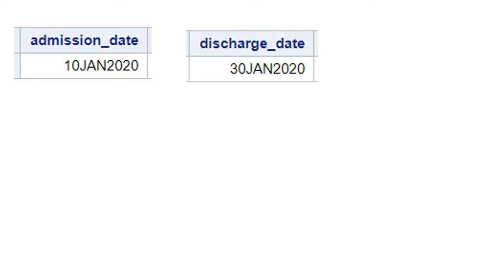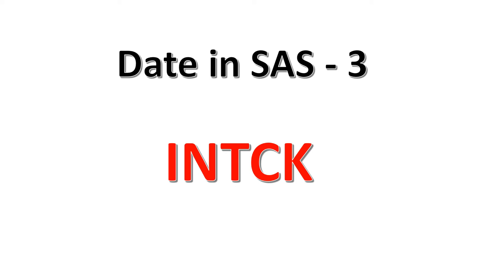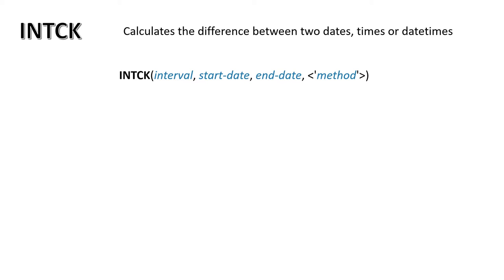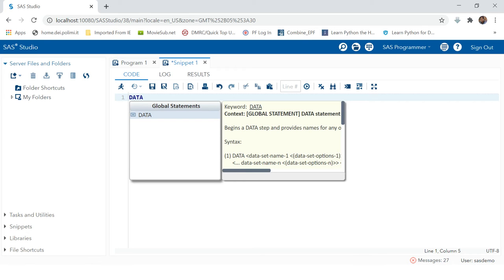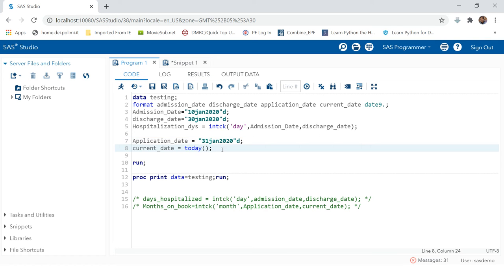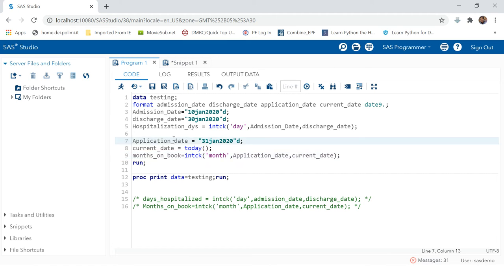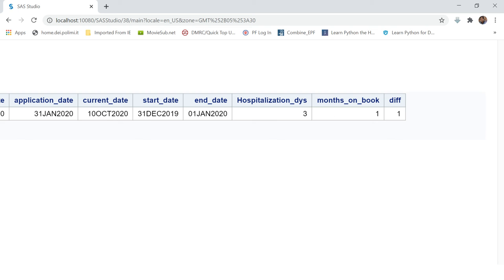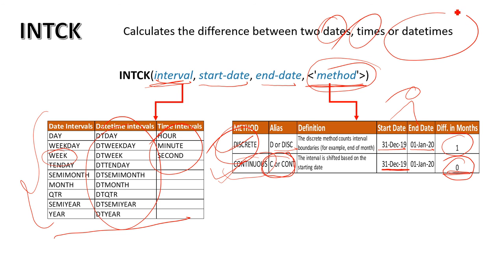DATE IN SAS - 3 | HOW TO FIND THE DIFFERENCE BETWEEN TWO DATES, TIMES AND DATETIMES | INTCK IN SAS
This videos doesn't just explains HOW TO INTCK FUNCTION to get the DIFFERENCES BETWEEN TWO DATES, TIMES AND DATETIMES but also EMPHASISES ON HOW YOU CAN GET DIFFERENT RESULT WITH THE SAME INPUT BY JUST MAKING CHANGES IN INTERVALS AND METHODS.

After watching the video you will be able to explain:
► HOW TO USE INTCK IN SAS
► WHAT IS METHOD IN INTCK FUNCTION
► WHAT ALL ARE THE OPTIONAL METHODS WHICH CAN BE USED IN INTCK
► WHAT IS THE DEFAULT METHOD IN INTCK
► DIFFERENCE BETWEEN DISCRETE & CONTINUOUS METHOD
► WHAT ALL ARE THE DIFFERENT INTERVALS WHICH CAN BE USED IN INTCK